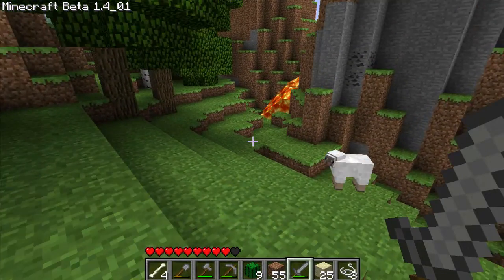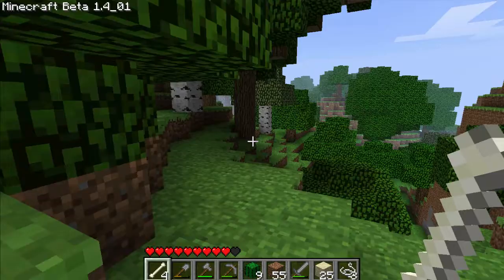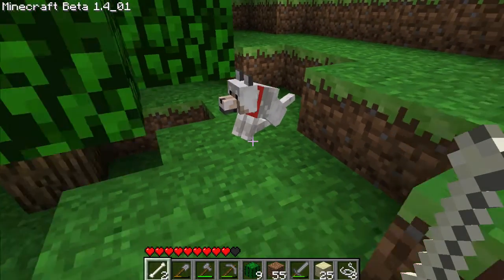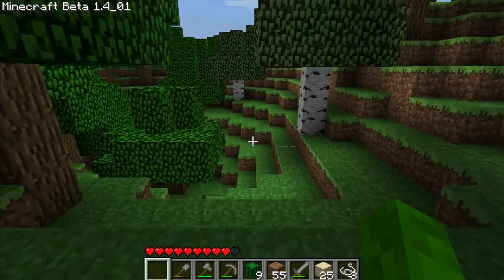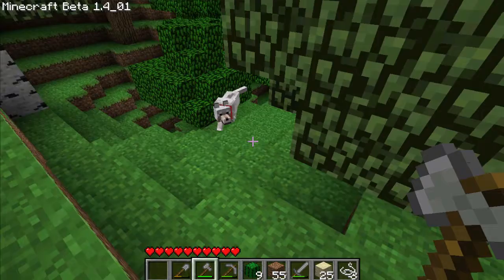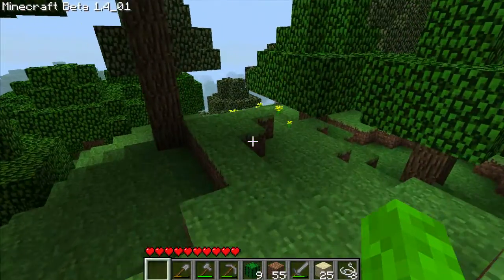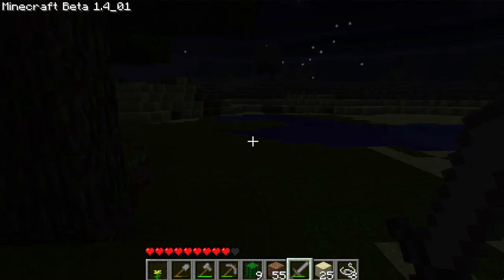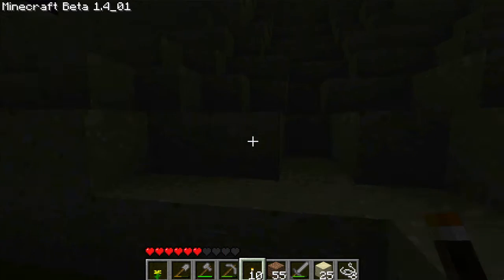Minecraft #7: WOLVES! (Single player Let's Play)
LINKS
-My Tech Channel: